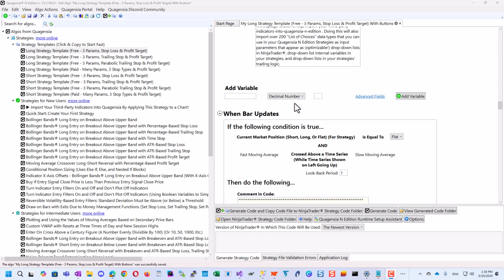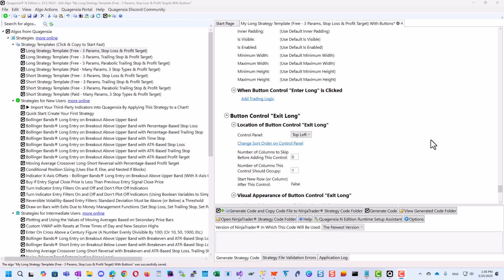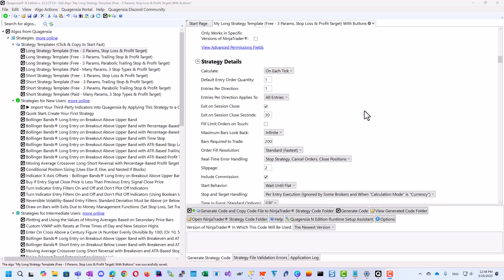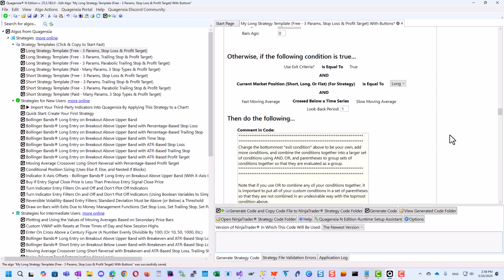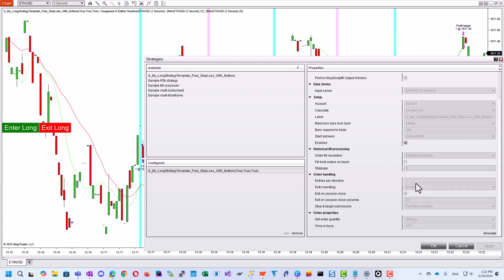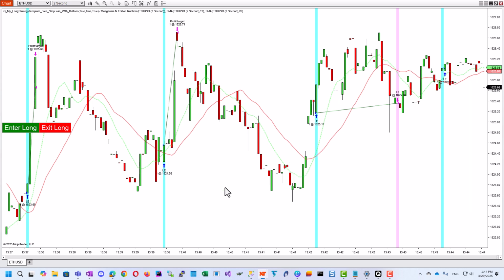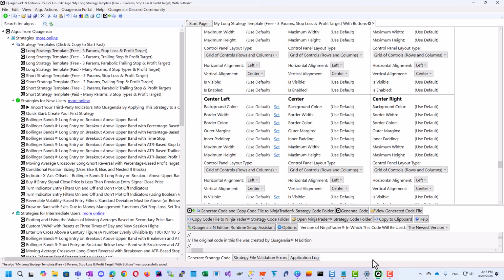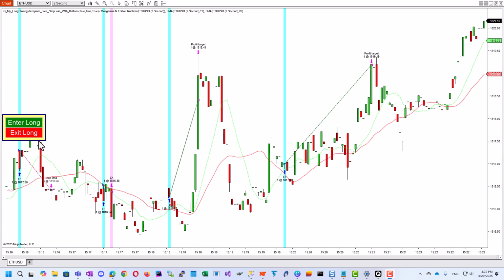Add Custom Buttons to a NinjaTrader® Chart to Short-Circuit Your Strategy's Logic (Without Code!)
Quagensia® N Edition makes it easy to create algorithmic trading strategies for NinjaTrader® 8 and NinjaTrader® Desktop without code by simply clicking choices on a screen as you would verbally describe your trading ideas.

Hi, I’m Brook from Quagensia,

And in this video, I will show you how to add custom buttons to a strategy for NinjaTrader® that will allow you to short-circuit your strategy's logic by clicking an "Enter Long" or "Exit Long" button that your strategy adds to the chart on which it is applied to enter and exit a long position manually before your strategy would normally enter or exit a long position automatically based on its logic. This gives you complete discretion over your strategy's otherwise fully automated entries and exits. For instance, if you are confident that a chart is very bullish and your strategy is relatively close to entering a long position, you can choose to enter a long position earlier than the strategy would do so automatically, and if you are confident that a chart is very bearish and your strategy is relatively close to exiting its long position, you can choose to exit the long position earlier than the strategy will do so automatically.